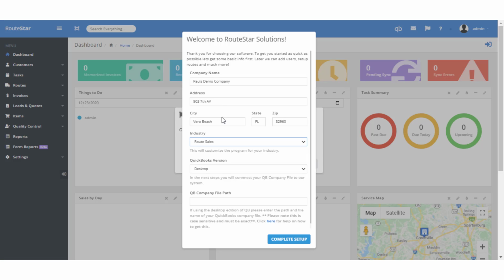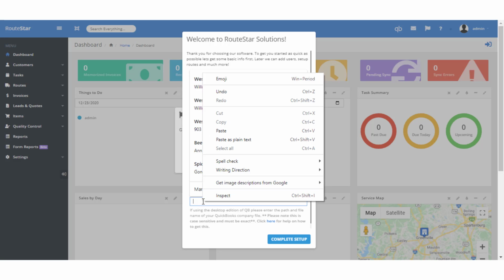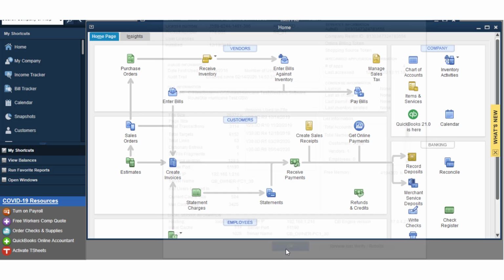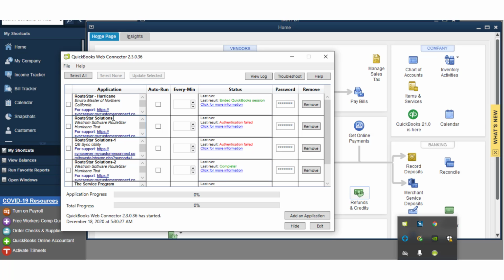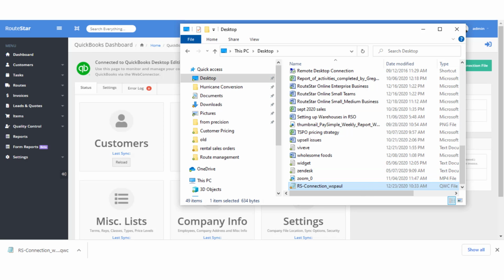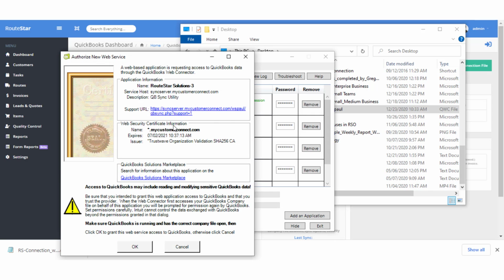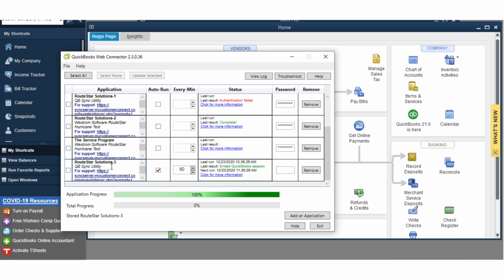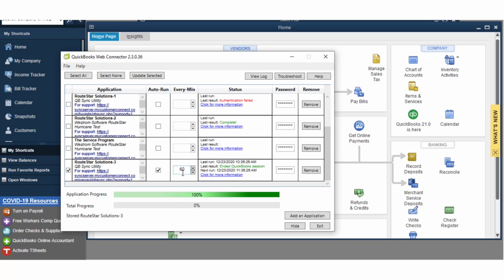Logging into RouteStar Solutions and Setting up QuickBooks Sync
Learn how to log into RouteStar for the first time and then Setup your initial sync with QuickBooks desktop and QuickBooks Online.

RouteStar Solutions is a QuickBooks  add-on software solution for Direct Store Delivery and route delivery/sales based businesses such as office coffee service, bottled water service and more.

RouteStar Solutions works with QuickBooks desktop and QuickBooks Online versions.

RouteStar manages your:

-Routing and Route Optimization
- Customer Pricing Management
- Field Invoicing, Signature Capture and Field Payment Collection
- Truck Inventory including driver packouts, end of day reports and more
- Customer Online ordering component
- Service Department management including work order tracking, equipment repair, filter changes and more
- Customer Portal for online payments and service history